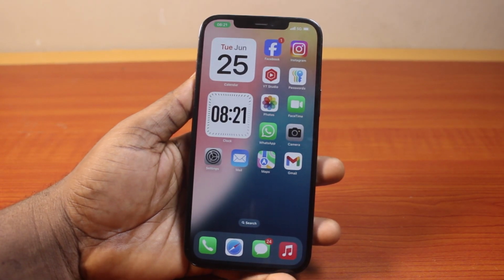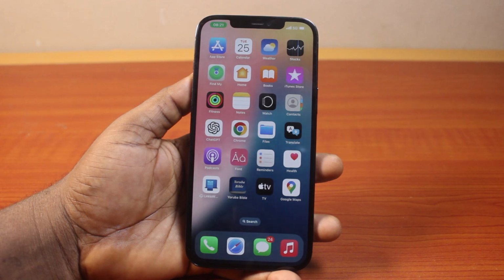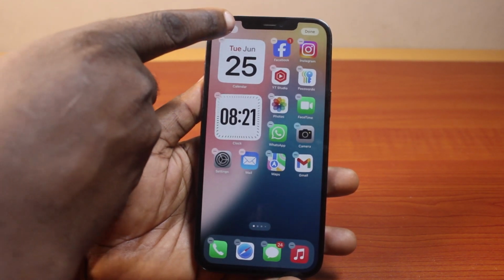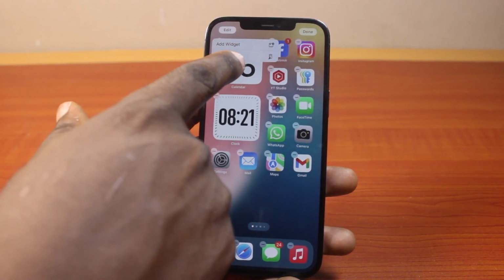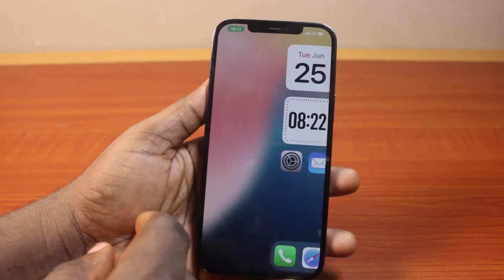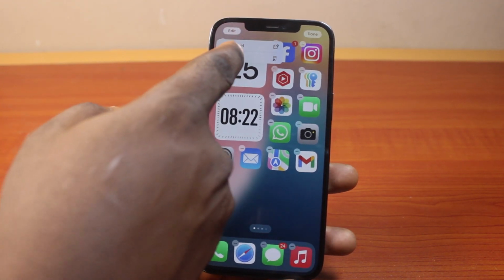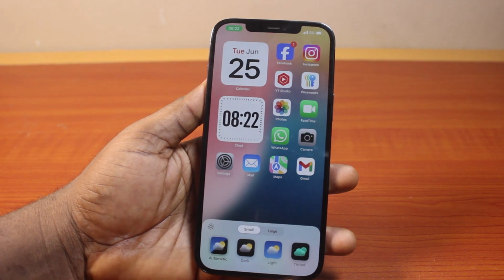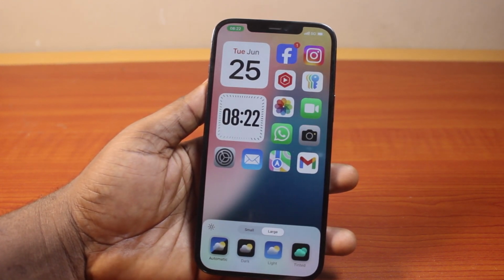How to Remove Apps Name from Home Screen on iPhone iOS 18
Here in this video, you will learn how to remove apps name from home screen on iPhone on iOS 18. With the new iOS 18 installed you can hide and unhide apps names on your iPhone.